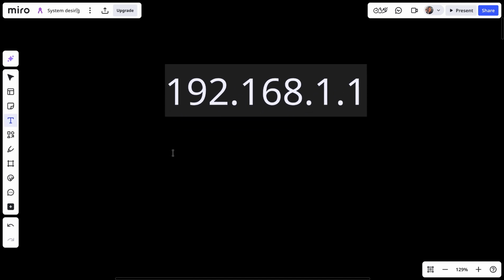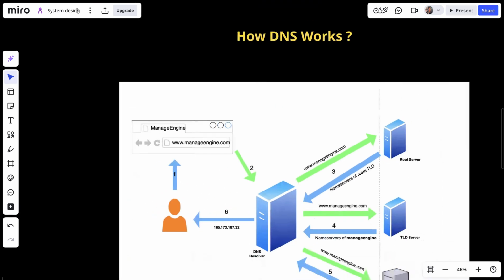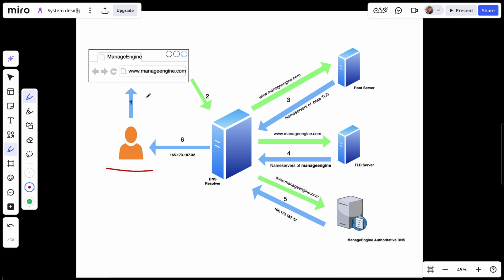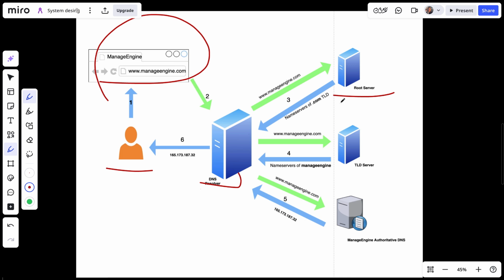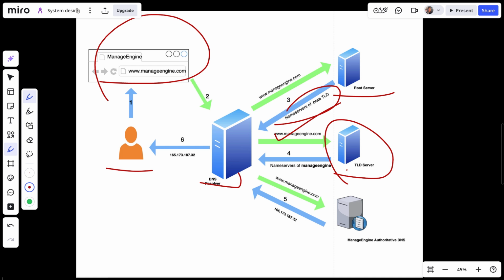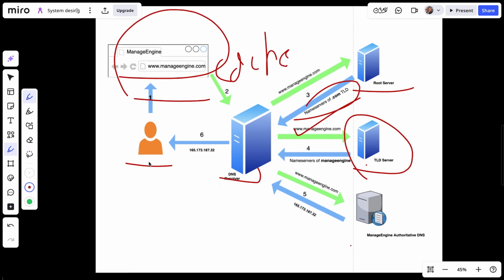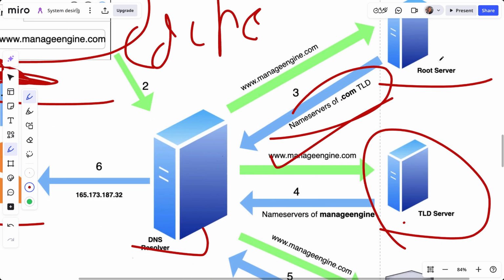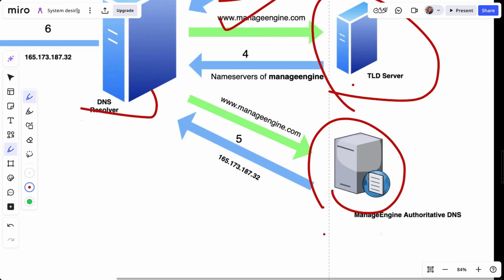DNS ( Domain Name System ) | System Design Crash Course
Think of DNS as the internet's phonebook. You don't need to remember someone's phone number to call them; you just look up their name. In the same way, DNS translates human-readable domain names into the machine-readable IP addresses that computers need to find each other.

It's a global, distributed system that makes the internet user-friendly.